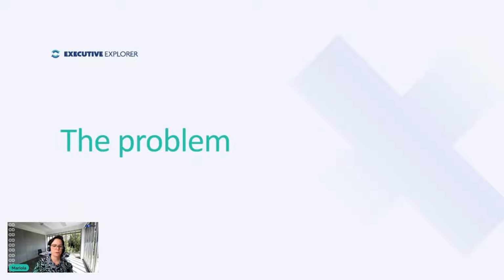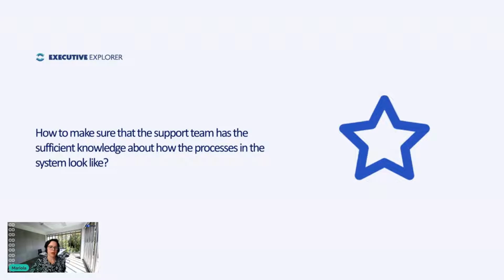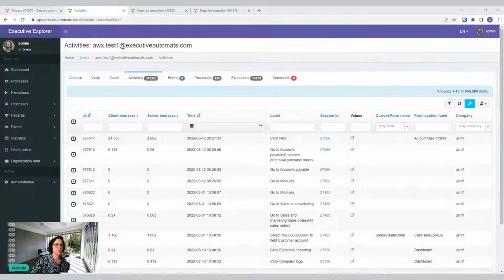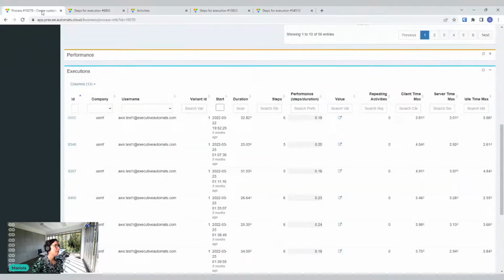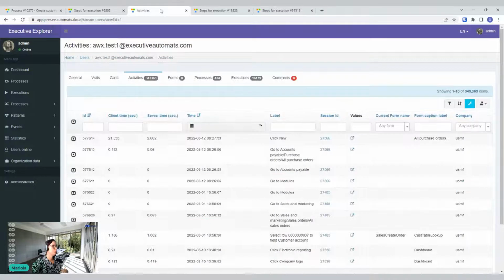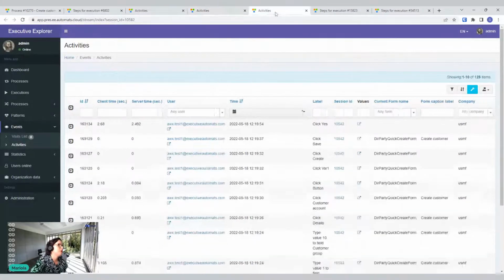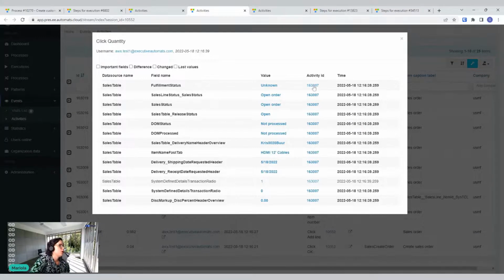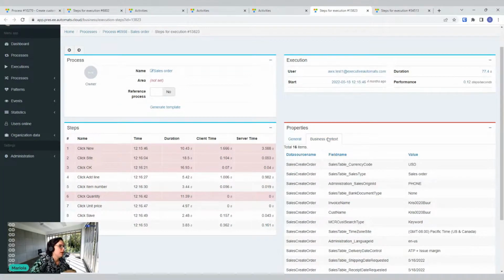How to create AI-based support for D365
Ever struggled with insufficient data/info in support requests?

Not really sure how to enhance ML/AI support?

Find out how to enhance D365 support with AI and learn the best practices to make your application support more efficient and effective.

Our expert shares their knowledge on process mining and AI based support for D365.

This technology is unique on a global scale – it goes beyond logs and uses the collected data that allows you to have a bigger and more complete picture of user actions and the way they carry out their business processes.